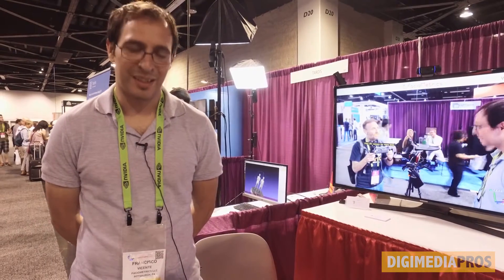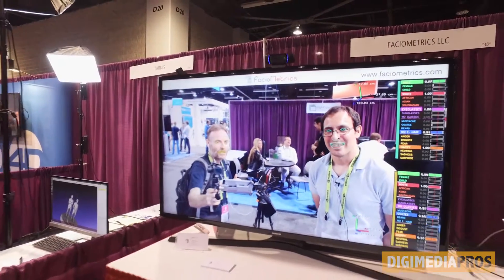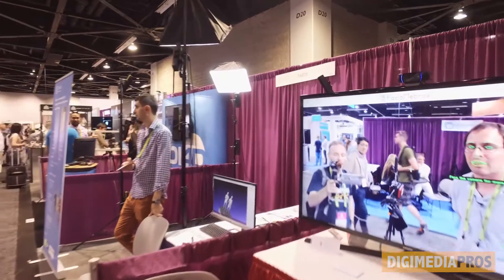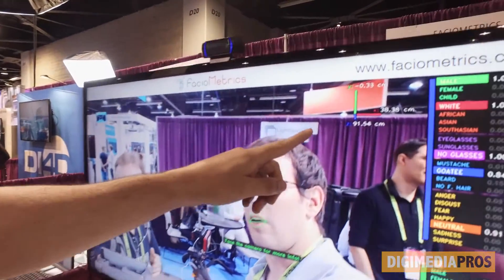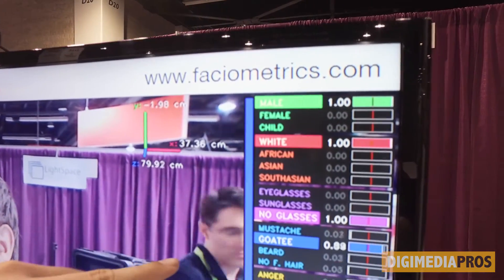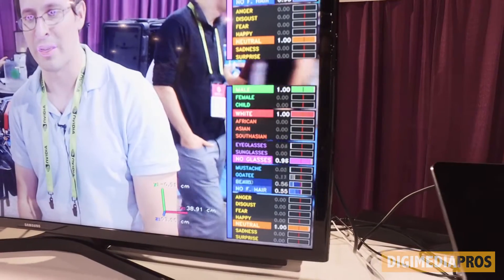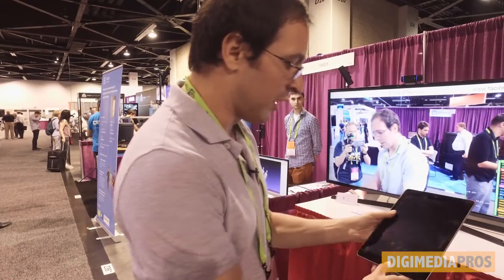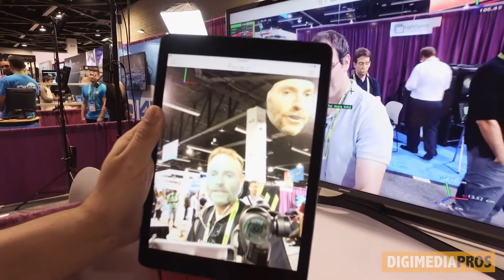Facial Recognition Technology With Faciometrics @ SIGGRAPH 2016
SIGGRAPH is an annual event / expo in computer graphics and interactive techniques.  It lasts 5 days and includes, demos, educational sessions, art, screenings, and hands-on interactivity including 3 days of commercial exhibits displaying the industry's current hardware, software, and services.

In this episode I speak with Francisco Vicente about their Facial Recognition software, Faciometrics.   We talk about how company can incorporate their software into their application, how it can be used for gaming and what other applications Facial Recognition software can be applied to.